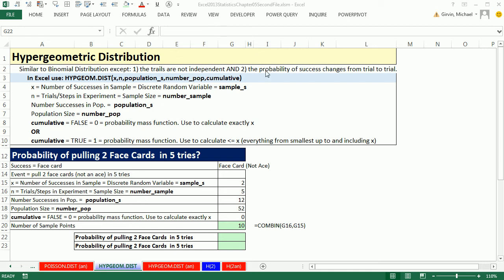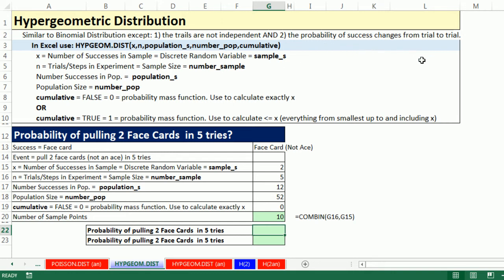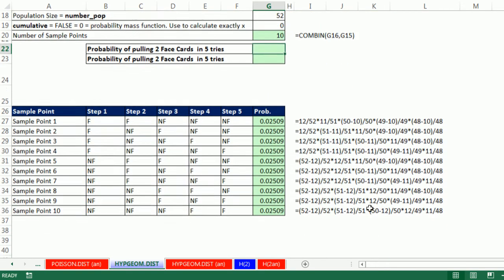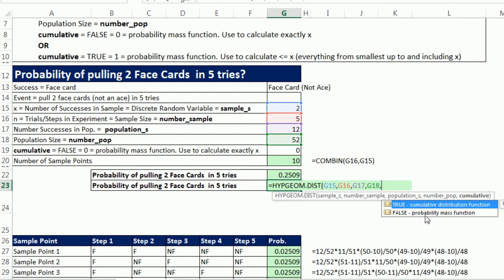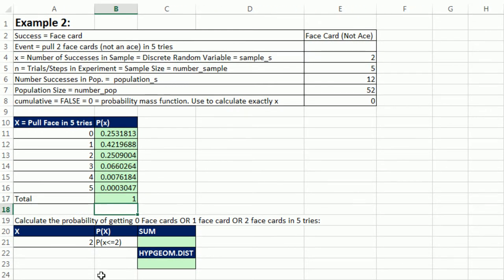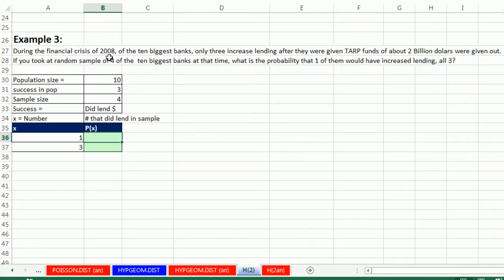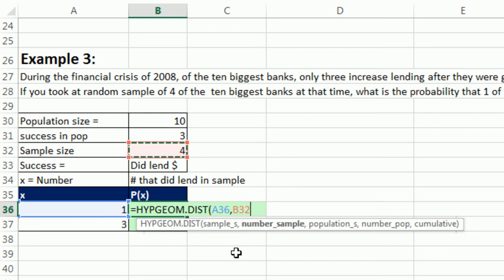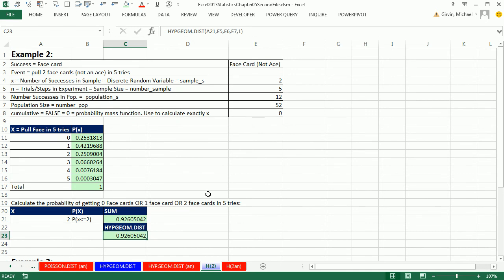Excel 2013 Statistical Analysis #35: Hypergeometric Distribution and HYPGEOM.DIST Function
Hypergeometric Discrete Probability Distribution & HYPGEOM.DIST Function:
1. (00:10) Look at HYPGEOM.DIST Function for calculating probability for events where the sample space changes, events are not independent and the probability changes for each trial. Look at a collection of all the sample points for an event where we use our Probability Laws for Multiplying and Adding and compare that to the HYPGEOM.DIST Function.
2. (03:21) Example 3: Probability of pulling 2 face cards in 5 tries. Build entire distribution for random variable.
3. (05:08) Example 3: Probability of randomly taking a sample and finding certain characteristics in the sample. We use the example of the 2008 Financial Crisis where banks were given money to lend and stimulate the economy, but that did not happen at as high a rate as was desired.